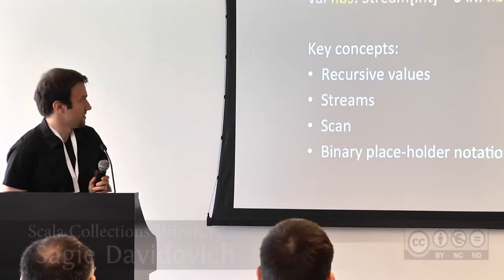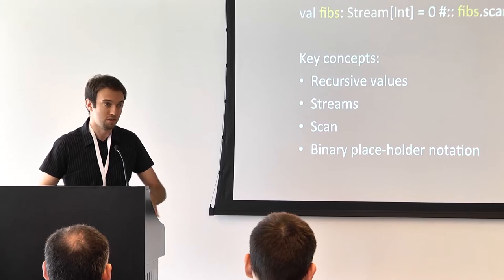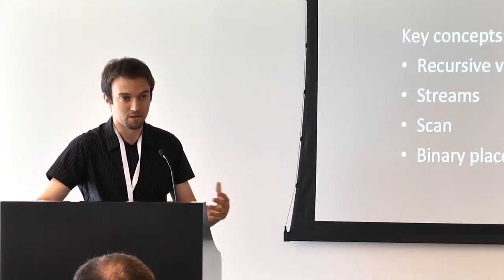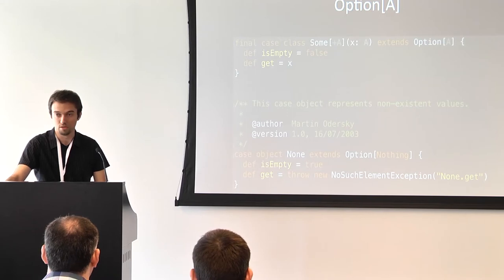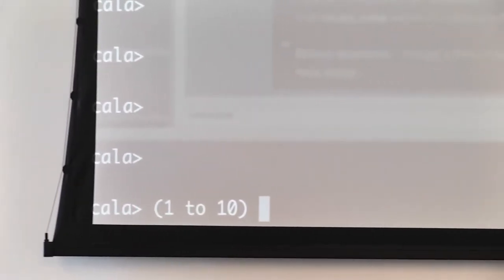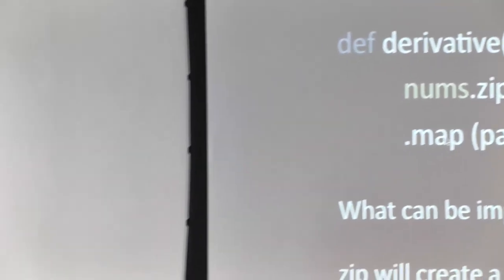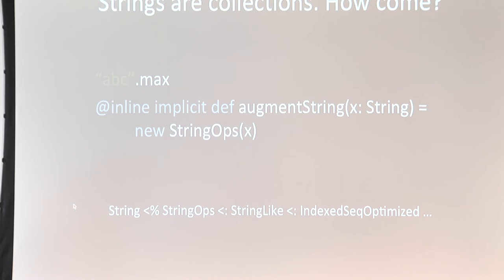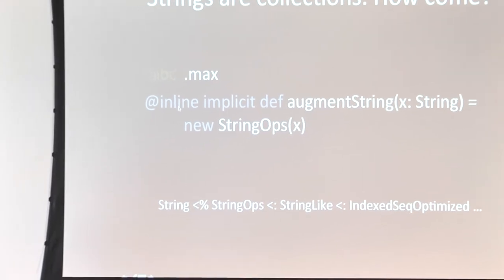Scala Collections Wizardry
The talk covers the internals of Scala collection, touching performance characteristics, design choices, immutability, the collection type hierarchy.

Different examples emphasize elegant solutions to common problem patterns.

A talk given at Scalapeño 2013 by Sagie Davidovich, graciously hosted at Google's Campus Tel-Aviv.